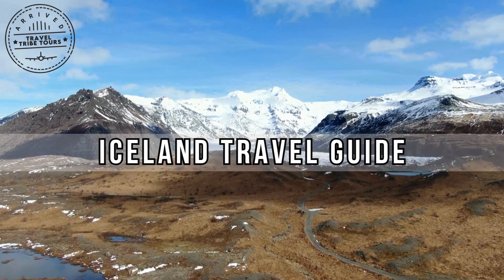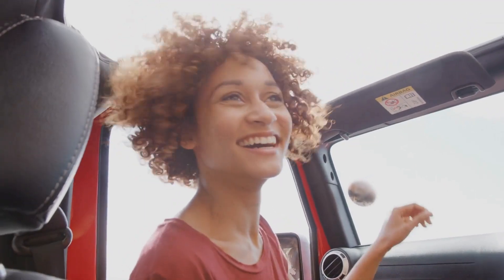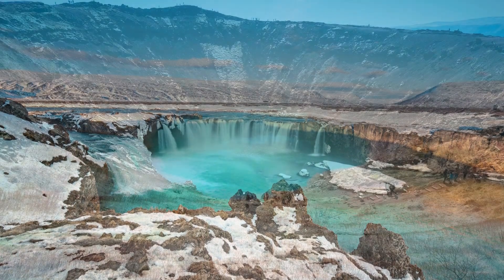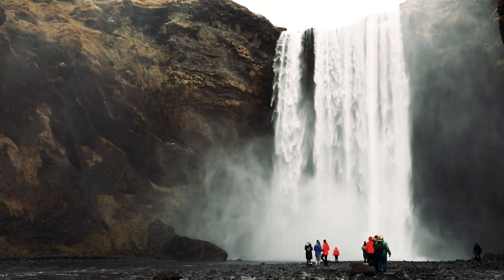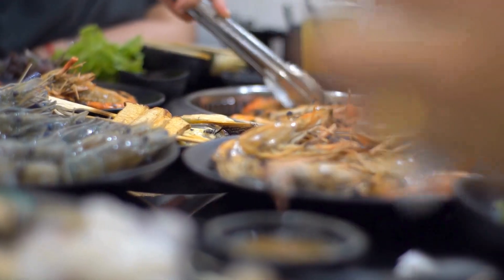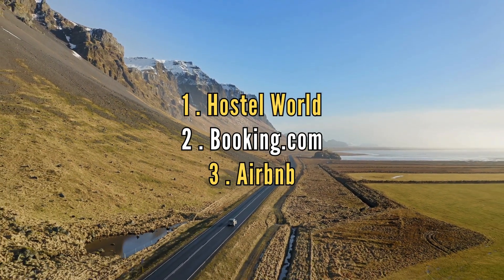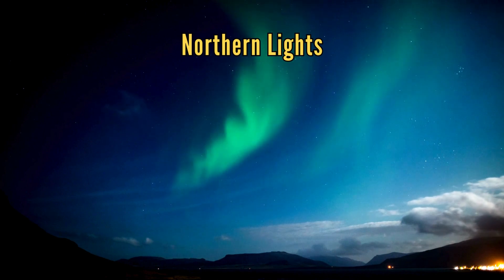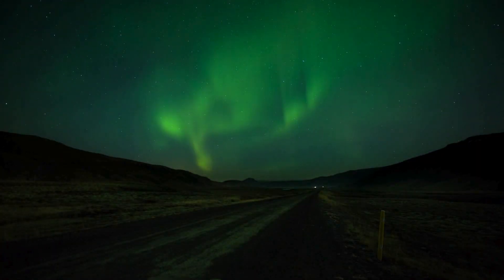Iceland Travel Guide: Best Places, Budget Hacks & More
Looking to explore Iceland on a budget? In this comprehensive Iceland travel guide, I’m sharing everything you need to know about visiting this stunning country without breaking the bank. From the best budget-friendly places to visit in Iceland to insider tips for seeing the Northern Lights, this video is packed with useful advice for all types of travelers.

Discover top Iceland destinations like Reykjavik, the Golden Circle, and the Blue Lagoon, and learn how to navigate Iceland’s unique seasons to get the best experience. Whether you're planning a short Iceland stopover or a longer Iceland itinerary, you’ll find tips for affordable Icelandic food, accommodation, and transportation options.

I’ll also show you how to find cheap flights to Iceland, recommend car hire options for exploring the country, and suggest the most cost-effective ways to experience the beauty of Iceland’s waterfalls, geothermal spas, and black sand beaches.

Plus, I’ve got some helpful tips on how to see the Northern Lights in Iceland and where to stay to get the best views. Whether you’re here for the Midnight Sun in summer or hoping to catch the lights in winter, this guide will help you plan a memorable Iceland adventure.

Chapters:
00:00 – Intro: Iceland travel guide
00:30 – Logistics – How to get to Iceland
01:30 – Best places to visit in Iceland
03:25 – Iceland cuisine
04:30 – Accommodation in Iceland
05:20 – Different seasons in Iceland
05:45 – Visiting the Northern Lights